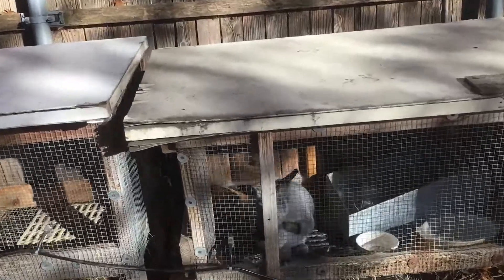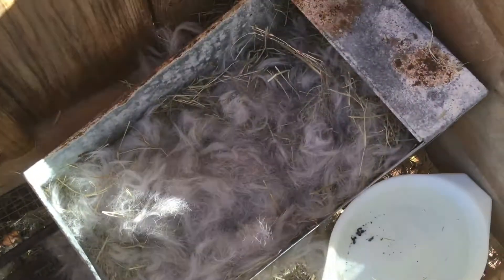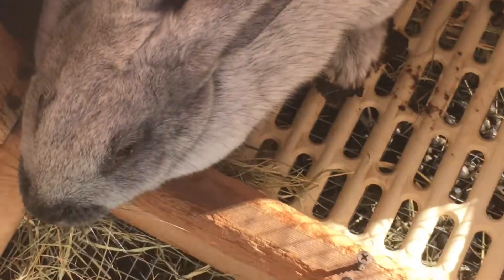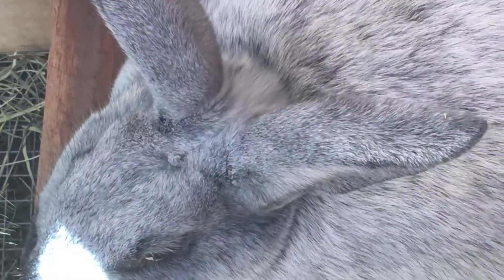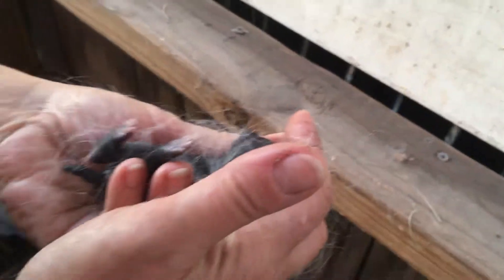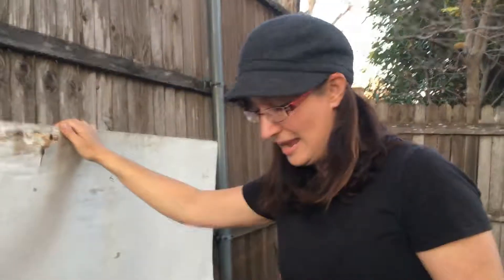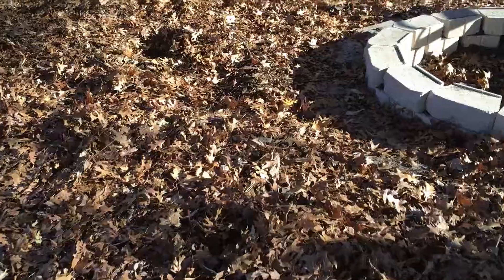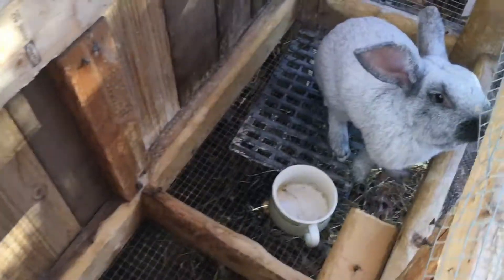Baby bunnies on the Homestead!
Come see the sweet babies born at Bloom Where You're Planted! Also the changing of the sign. Merry Christmas!